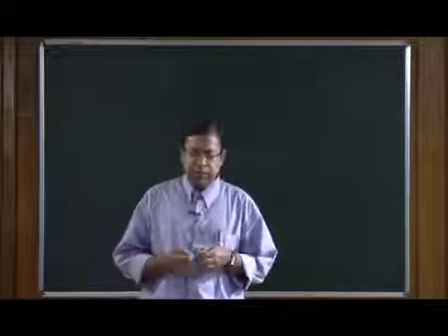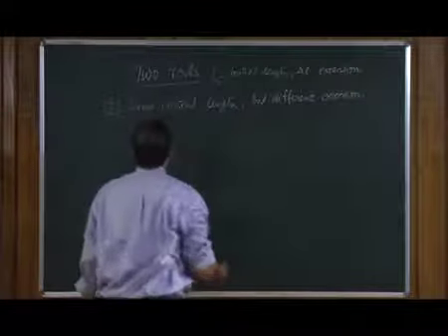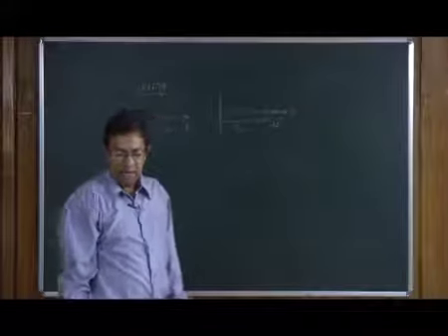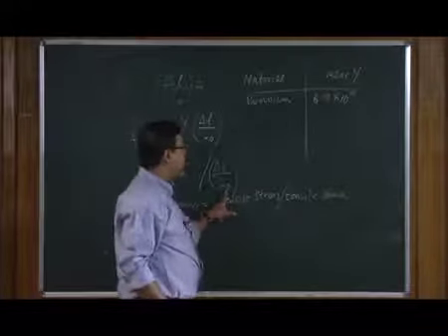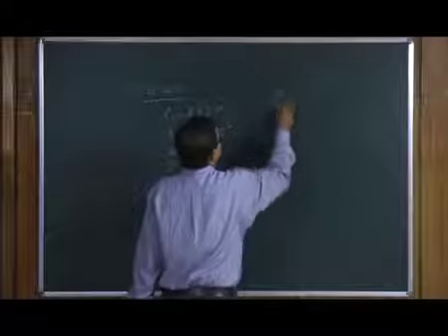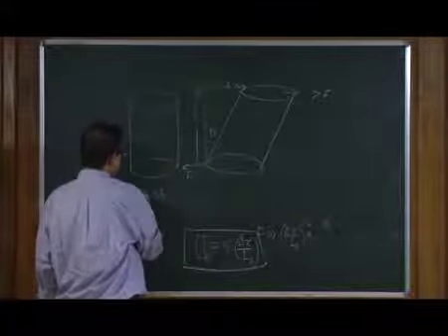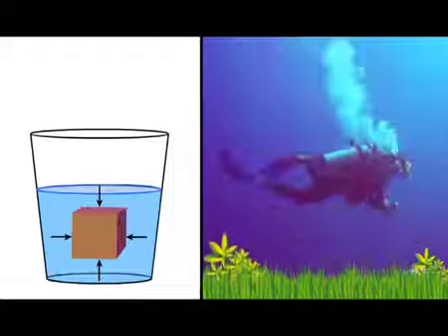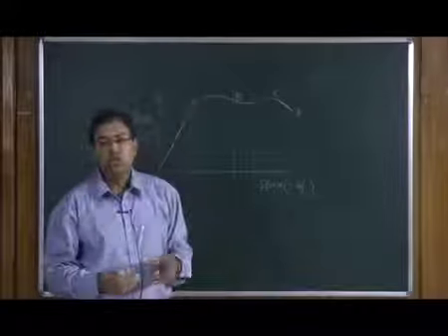Physics Class 11 Unit 09 Chapter 01 Mechanical Properties of Solids 1 Lecture 1/3